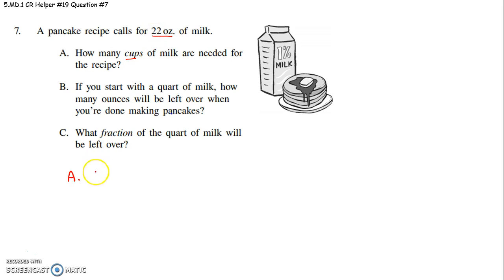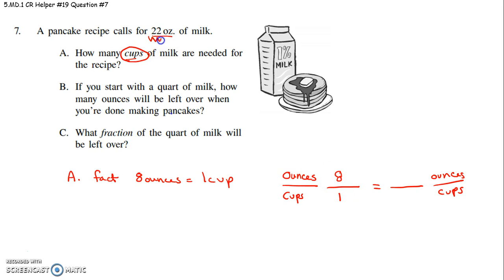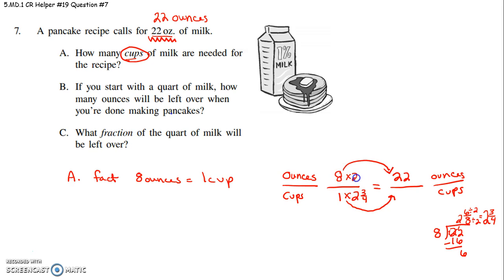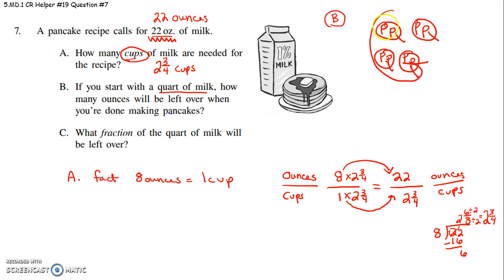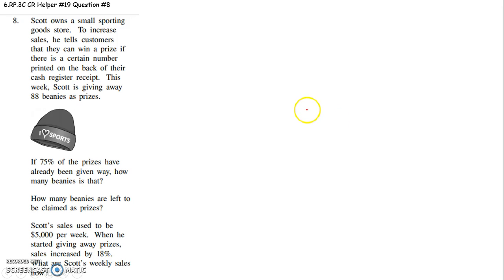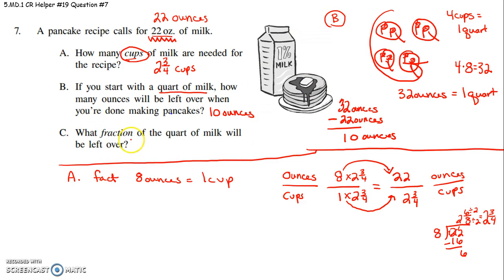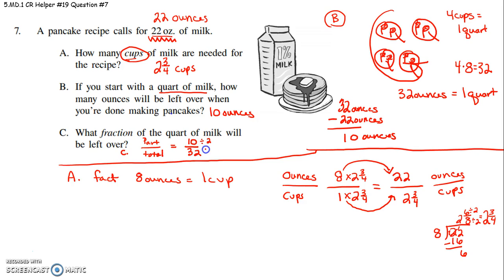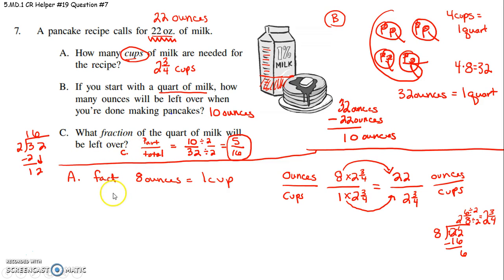5 MD 1 Grade 6 CR helper #19 Question #7